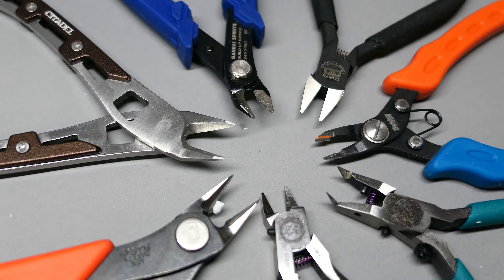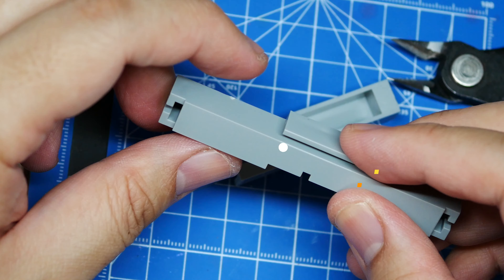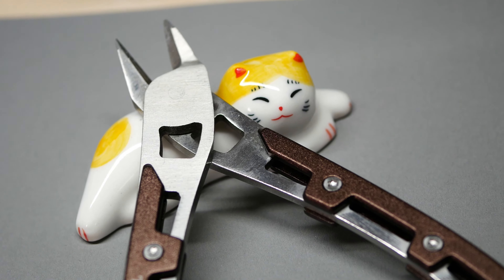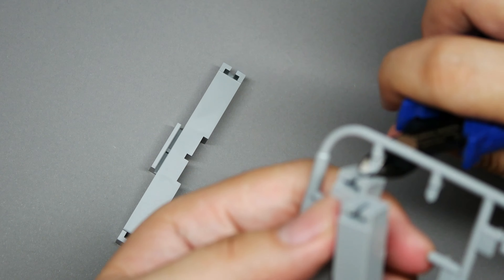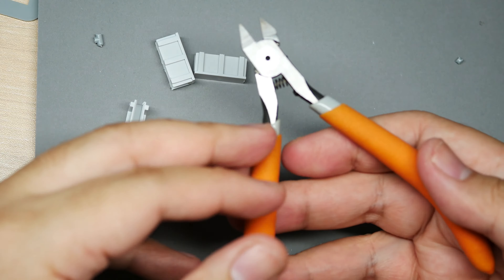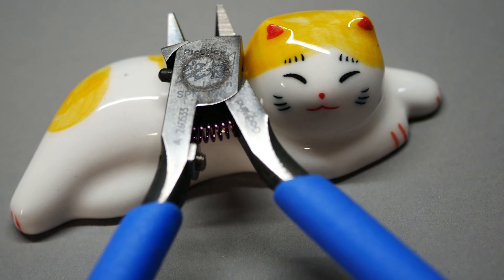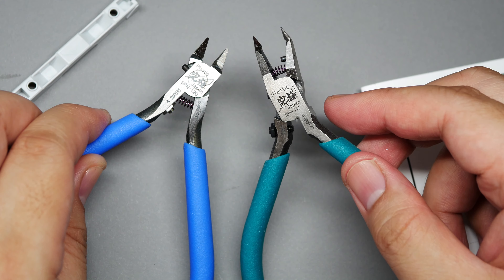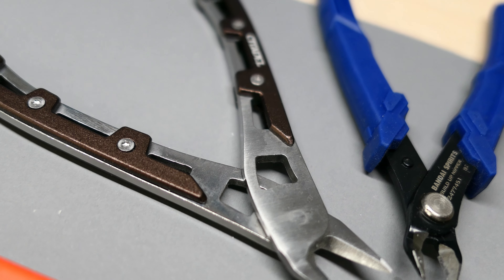Godhand Overrated? Hobby Nippers Showdown Part 2!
Hello everyone! I've acquired more nippers since my last showdown, so time for a new Hobby Nippers Showdown!! Which nippers will make the cleanest cuts? Get some coffee and here we go!

🎨Thanks for stopping by! If you enjoyed my content, you can tip me a damn fine cup at